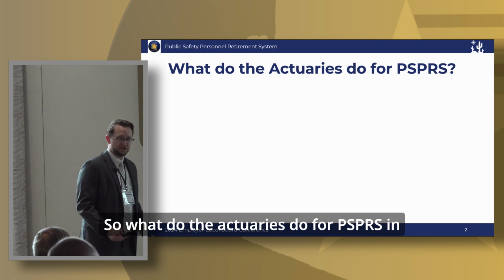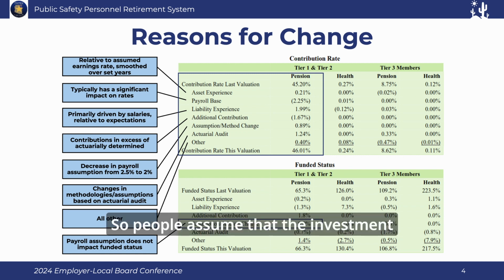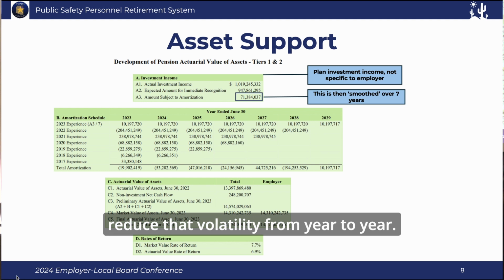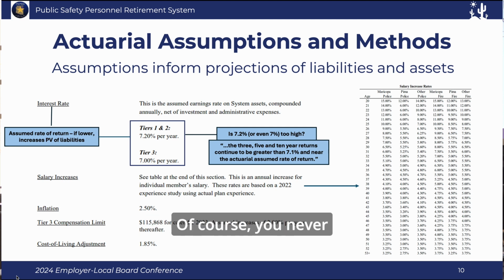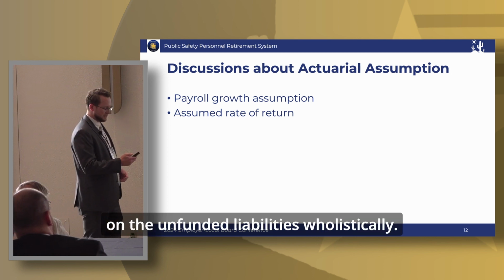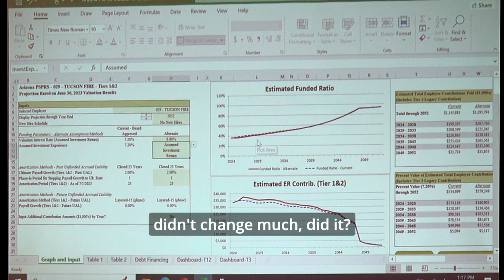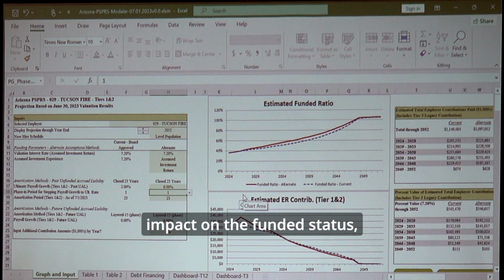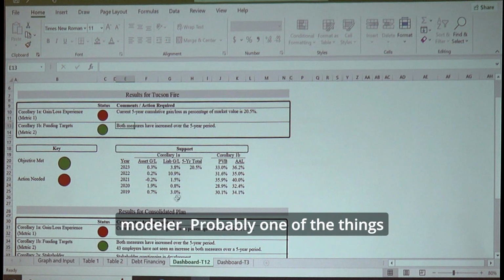Reading Actuarials and the Employer Modelers - PSPRS 2024 Conference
Senior Executives Clark Partridge and Fletcher Montzingo teach employers the finer points of reading employer valuations and using the Foster & Foster actuarial modeler to evaluate pension expenses.